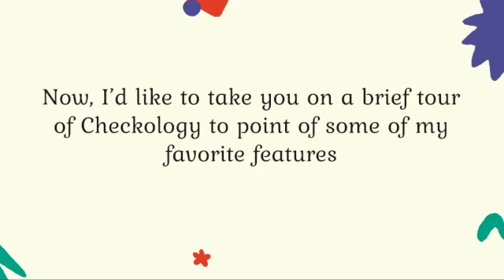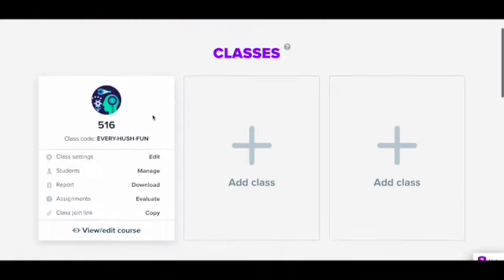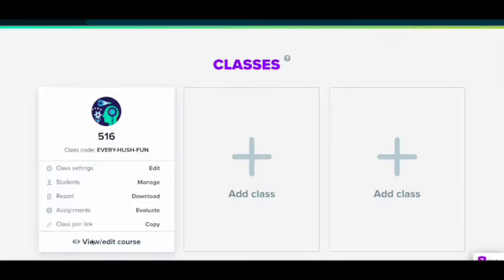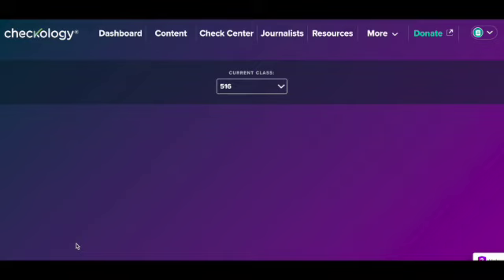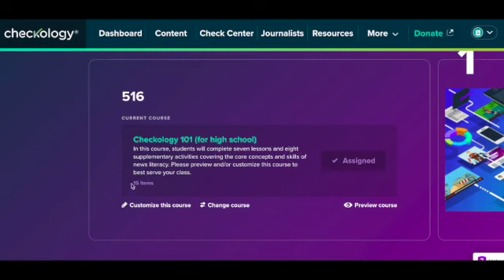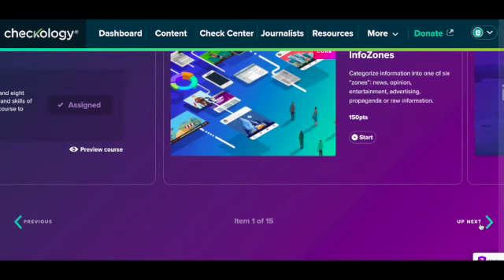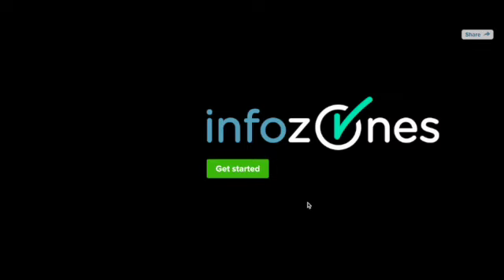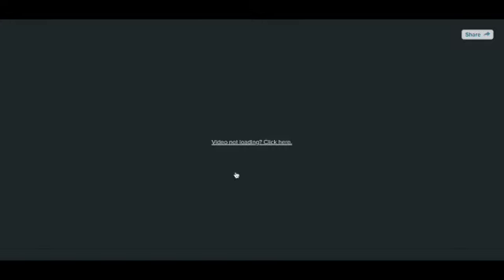516 Digital Tool Review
Check out Checkology.org! 5/5 Stars